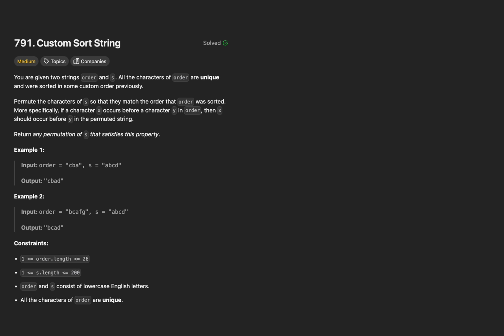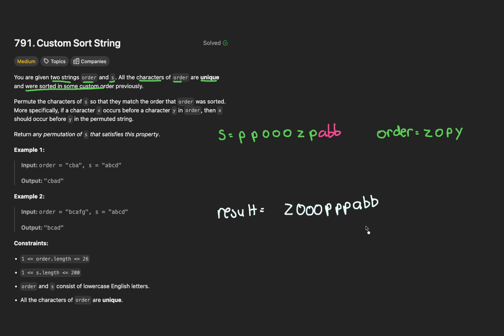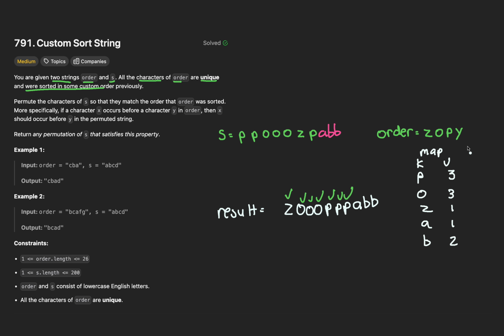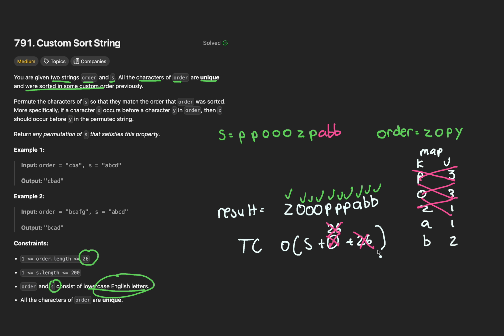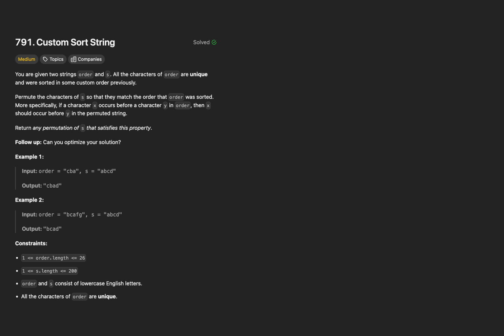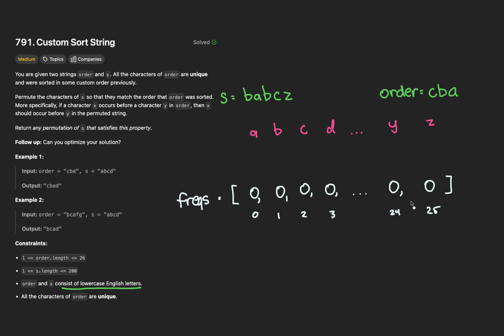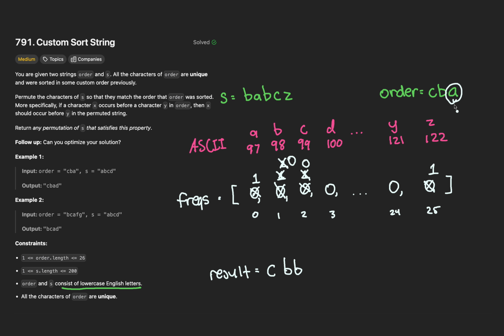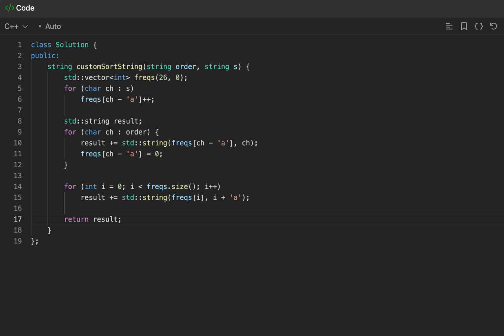Custom Sort String || Leetcode 791 || 1 Variant & Follow-up Question Meta Actually Asks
Discover the actual variant & follow-up question that Meta asks on Leetcode problem 791: Custom Sort String.

Timestamps:
00:00 Leetcode Explanation
09:52 Leetcode Coding
11:05 Variant Explanation: Different Order Parameters
12:11 Variant Coding: Different Order Parameters
12:33 Follow-up Explanation: Vector Optimization
20:40 Follow-up Coding: Vector Optimization

Take LeetCode 791, Custom Sort String, which is one of Meta’s most frequently asked questions (top 20 as of writing). Meta often sticks to the original problem. Variants - however - do exist, and with thousands of interviewers, it's hard to predict them all. We cover a key variant: What if you were given a vector of characters for the order parameter? As a follow-up, what if you couldn’t use a hashmap?